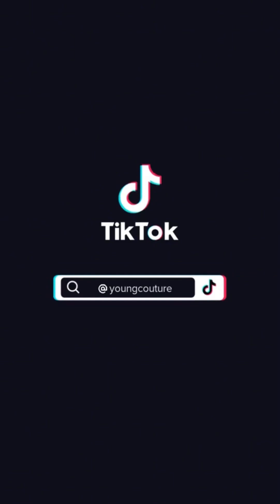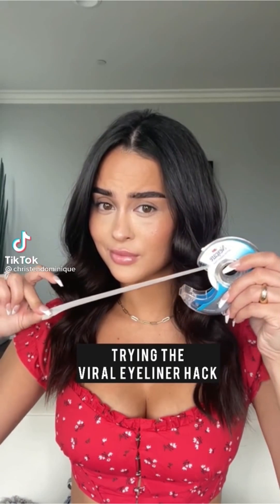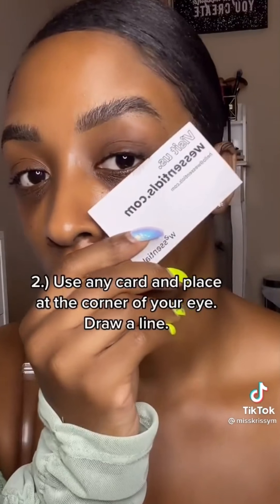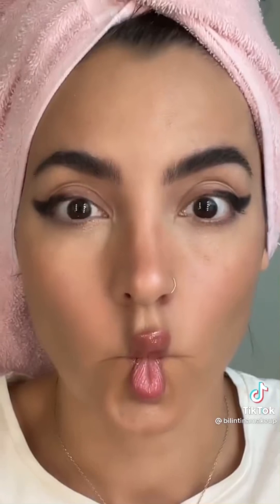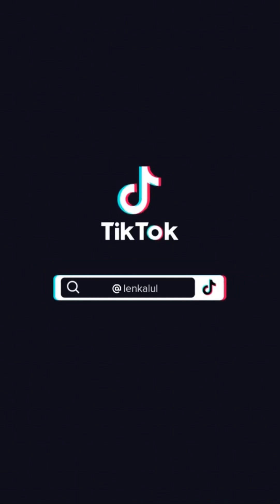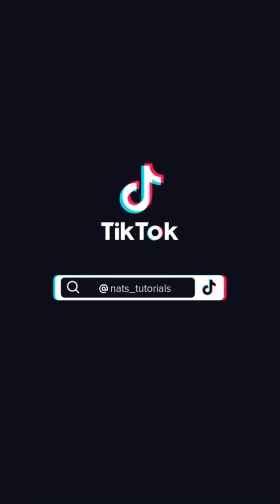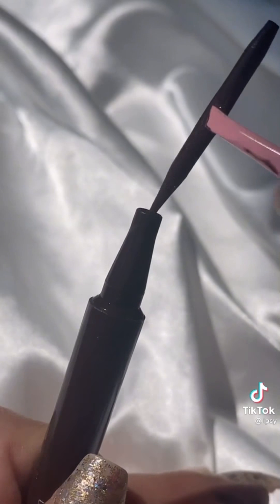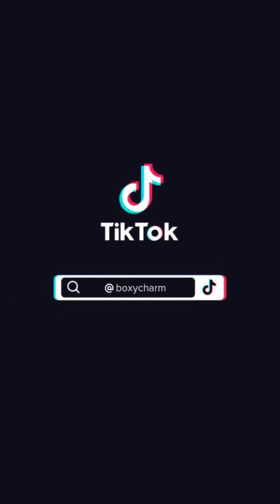Viral Eyeliner Hacks/Tips (The BEST Results!) 😍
I hope you enjoyed this videoo ♡
Videos are posted Daily!

Shop Cute/Aesthetic Beauty Products & Cosmetics Below 🧸🩷

Shop my Online Boutique 💖: Beautyinjoy.org

♡ i n s t a g r a m → idfwy_lmao
♡ s n a p c h a t→ idfwy_lmaoo
♡ t i k t o k → idfwy_lmao

Musician: LiQWYD